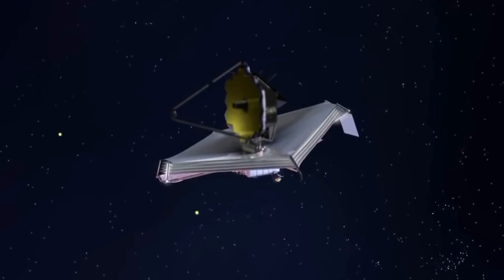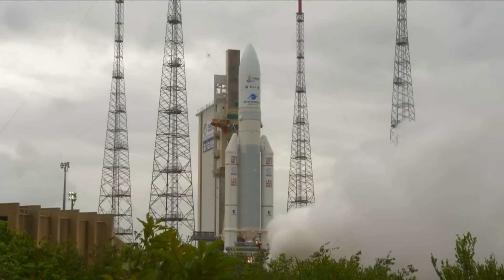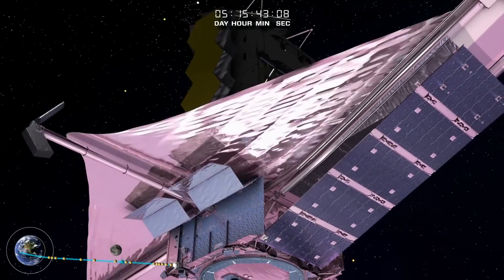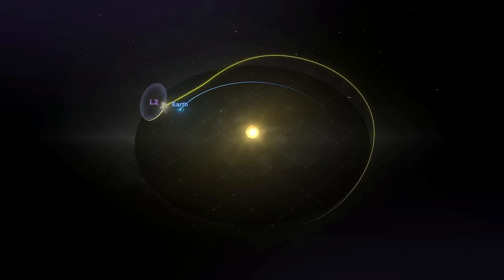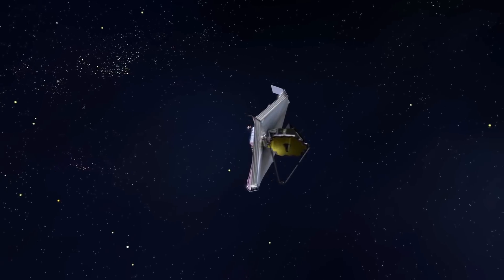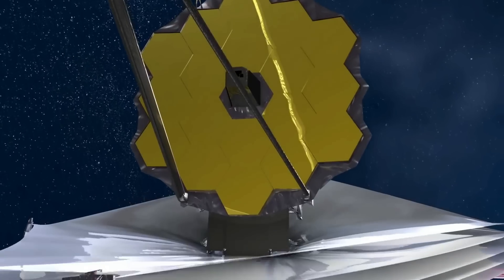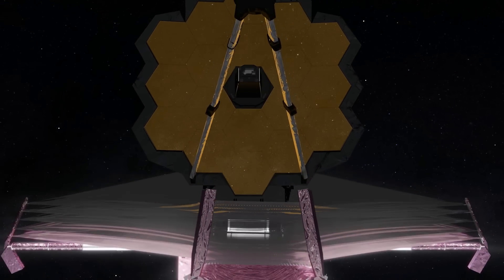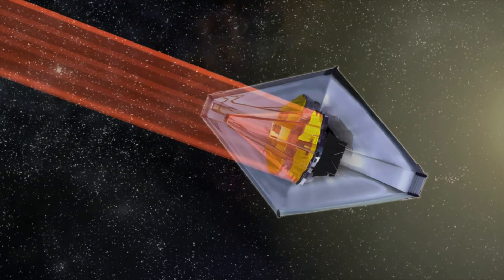James Webb Telescope Hit By Meteoroid! What's the Damage?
Nasa has announced that the James Webb Telescope, the $10 billion successor to Hubble, has been hit and damaged by a meteoroid.

We look at the damage caused and what impact it will have on the operation of the telescope.